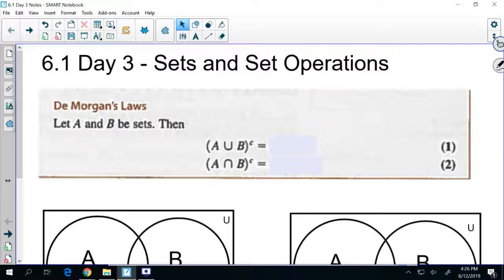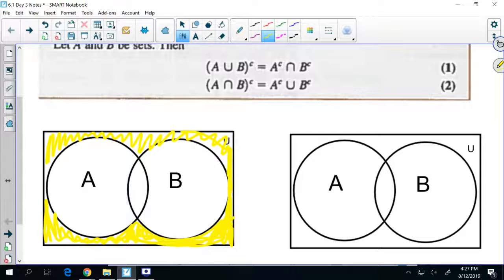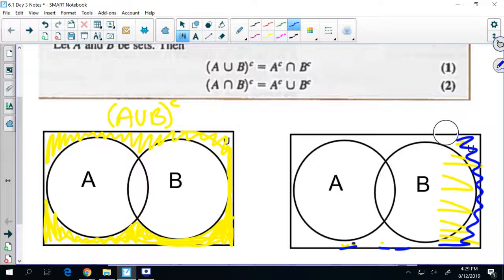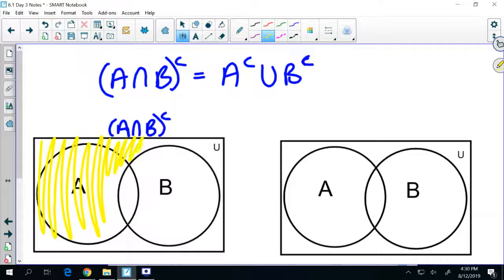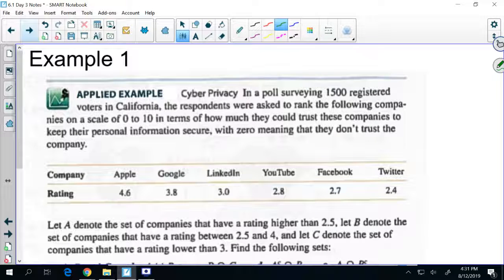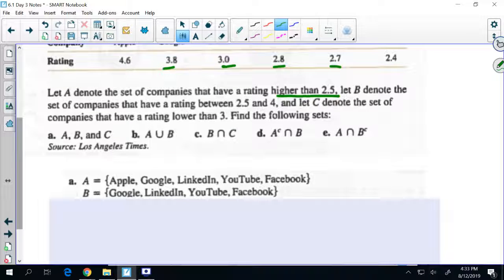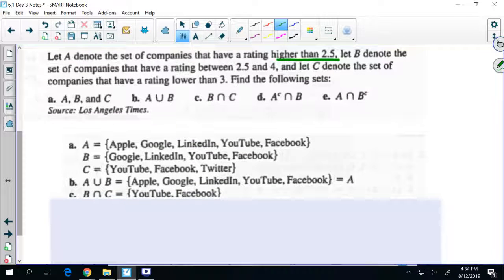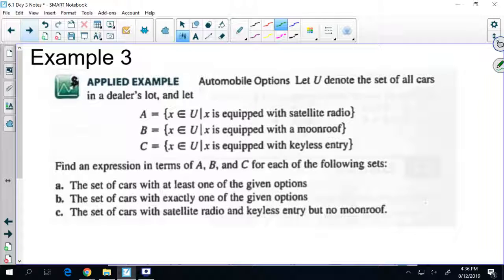6 1 Day 3 Notes Finite